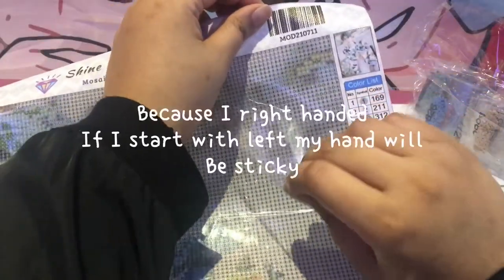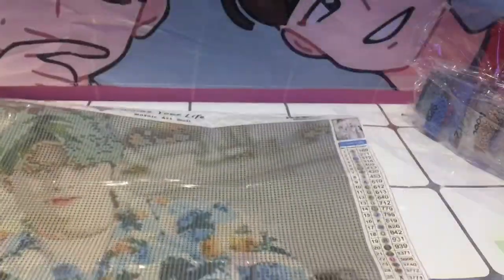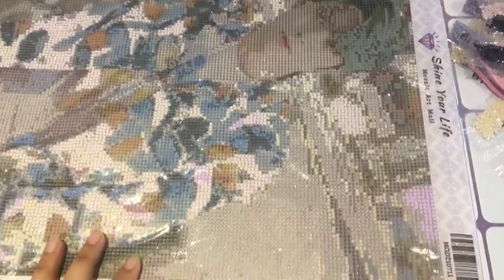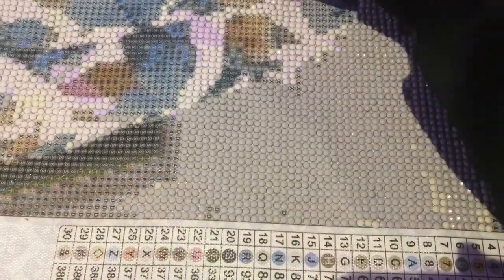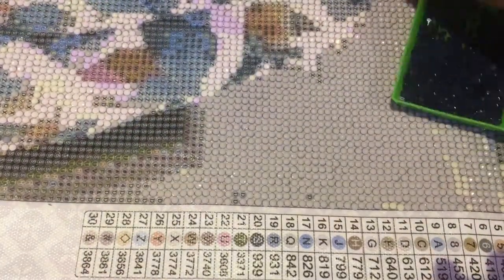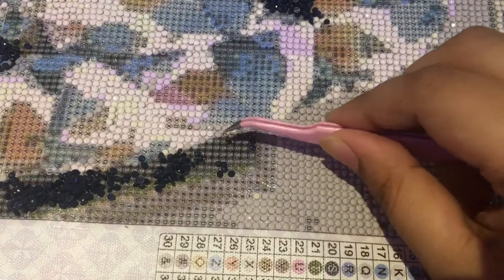DIY custom made jaehyun nct portrait 5D diamond painting